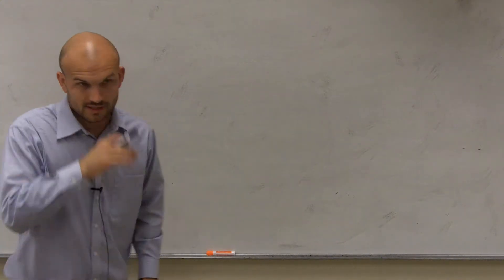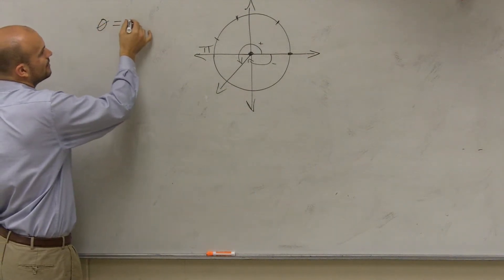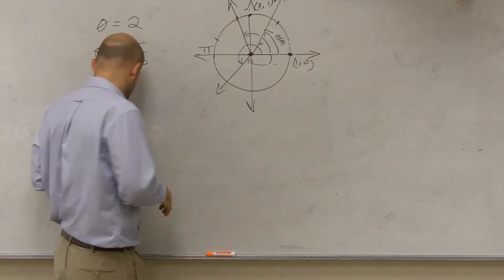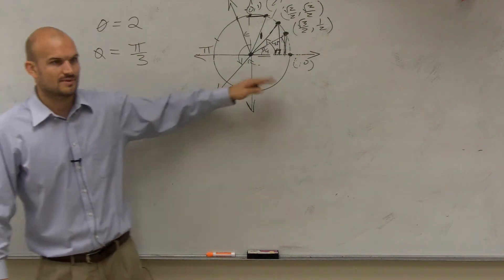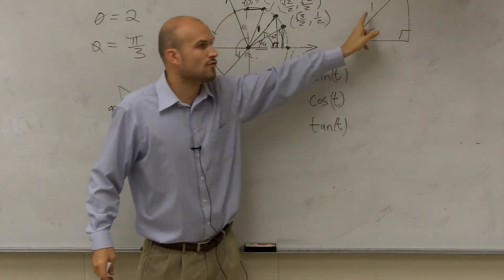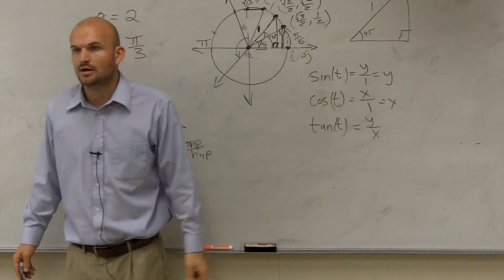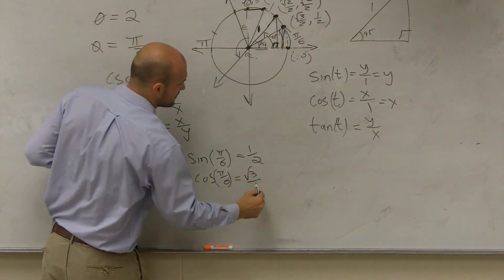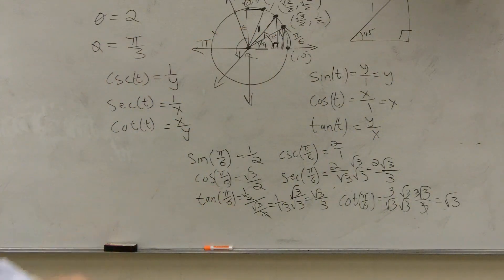Review of trigonometry Points on the Unit Circle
👉 Learn about the trigonometric functions using the unit circle. The trigonometric function of an angle is the value of the trigonometric functions of sine, cosine, tangent, cosecant, secant and cotangent of that angle.

To use the unit circle in evaluating the trigonometric functions of an angle, we first identify the coordinate points of the terminal side of the sector formed by the angle on the unit circle. Next, we draw a triangle with the terminal side of the reference angle as the hypothenuse, the positive or the negative x-axis (as the case may be) as the side adjacent to the reference angle and a line parallel to the positive or the negative y-axis (as the case may be) as the side opposite the reference angle.

The x-coordinate of the coordinates of the terminal point formed by the angle on the unit circle represents the adjacent side of the triangle while the y-coordinate represent the opposite side of the triangle. We can then use the SOHCAHTOA principle to evaluate the trigonometric functions of the reference angle.